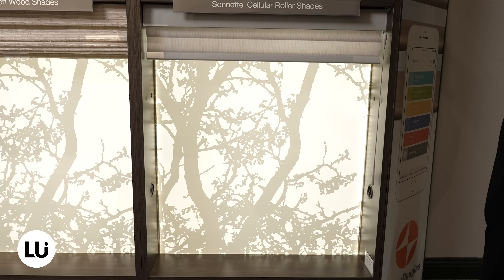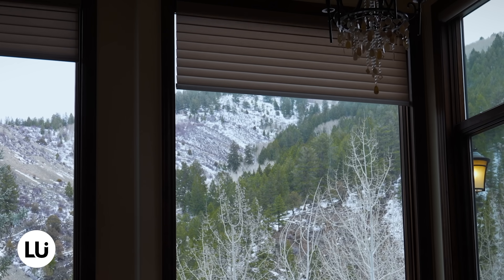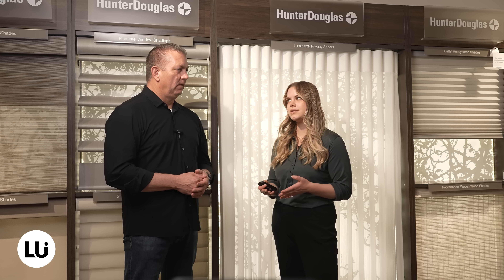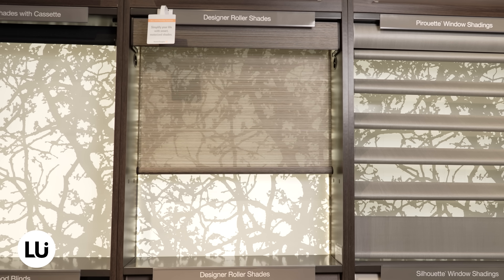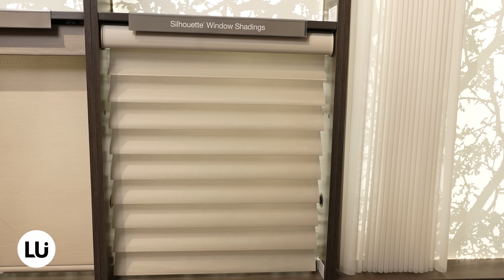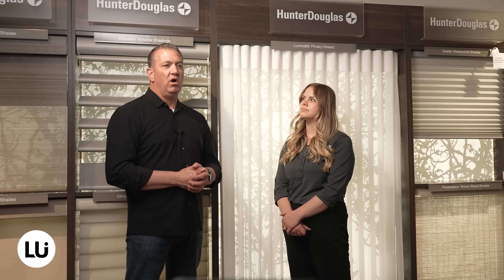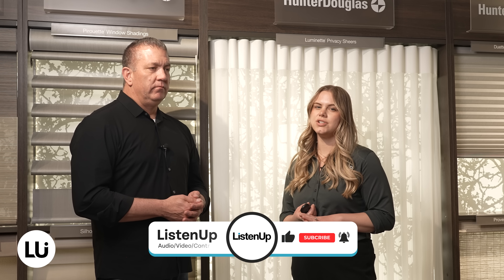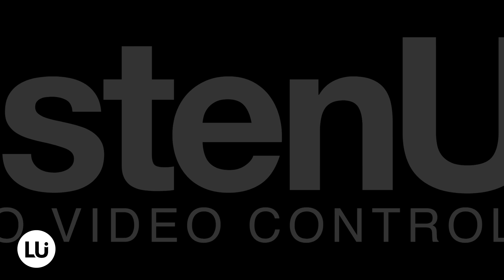Custom Window Coverings from Lutron and Hunter Douglas from the Experts at ListenUp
Brad, our windows covering specialist, tells us the difference in automatic and manual shades and the wide variety of options from industry giants Lutron and Hunter Douglas.

Ever wondered about the benefits of automated versus manual shades? Brad breaks it down for us, discussing the elimination of cord lock systems for safety and the seamless integration of motorized systems into smart home setups.

Discover the magic of Lutron, renowned for its quiet motor systems and unmatched reliability. Brad highlights Lutron's ability to effortlessly blend smart home technology and design, transforming the way we experience window coverings. Meanwhile, Hunter Douglas continues to shine as a top choice for homeowners and designers alike, boasting an extensive range of products and fabric options to suit every style and preference.

Whether you prioritize convenience, style, or energy efficiency, both Lutron and Hunter Douglas offer exceptional options to enhance your living space. At Listen Up, we're here to guide you through the process and help you find the perfect window coverings for your home.

Ready to transform your space with the right shades and window coverings?

Chapters:
00:00 Intro
0:24 Automated VS Manual Shades
1:16 Lutron Features and Benefits
2:45 Hunter Douglas Options
3:24 Customize with ListenUp